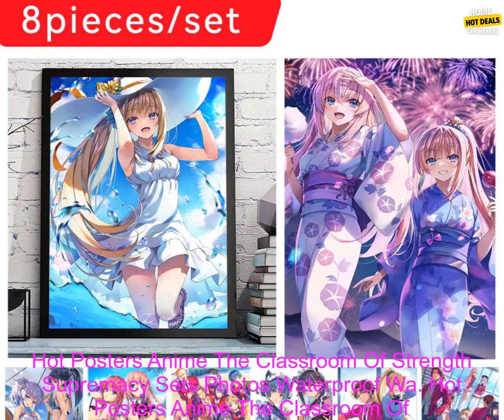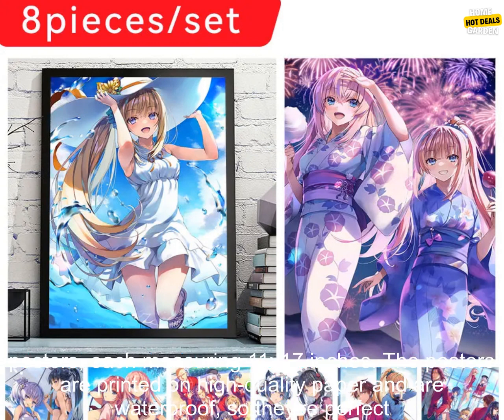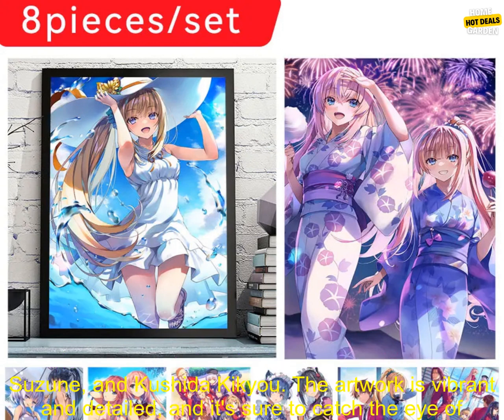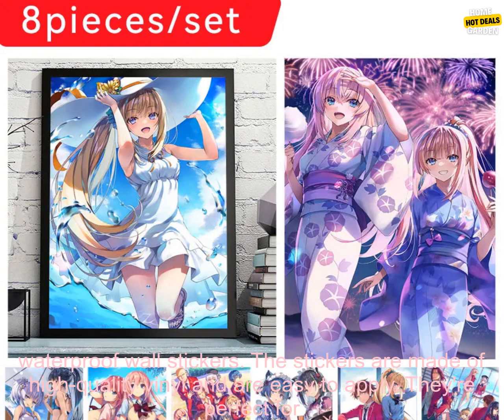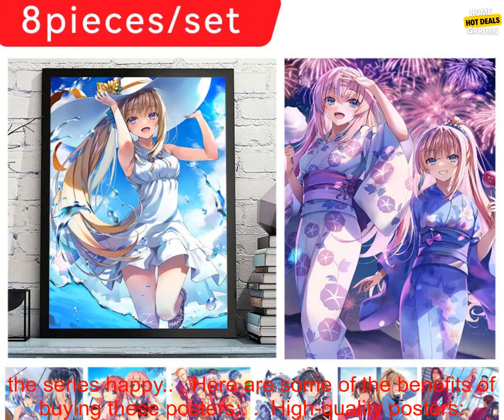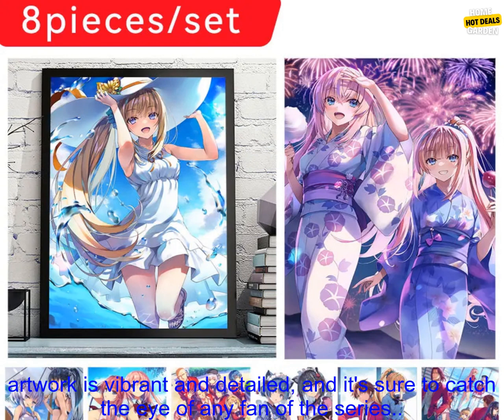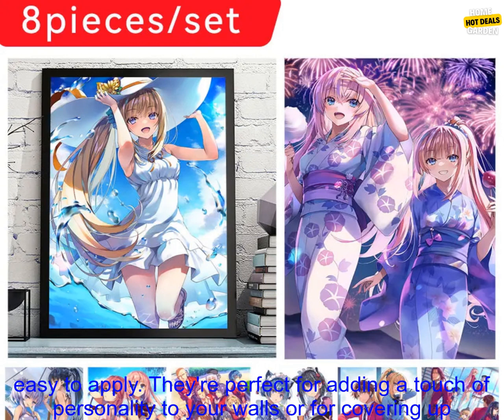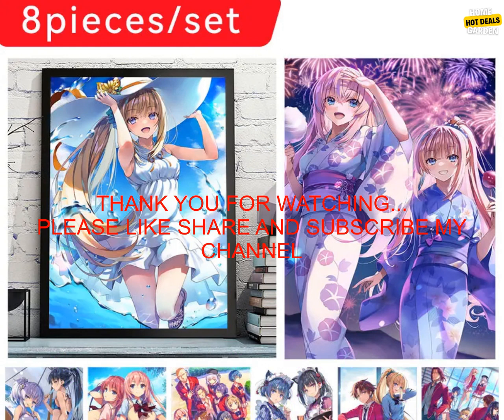1005005810873954 Hot Posters Anime The Classroom Of Strength Supremacy Sets Photos Wate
Special Promotion Program - 1 Million VND Voucher Is Waiting For You!
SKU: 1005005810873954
Hot Posters Anime The Classroom Of Strength Supremacy Sets Photos Waterproof Wall Stickers Decorative Pictures For Living Room

If you're a fan of the anime series The Classroom of the Elite, then you'll love these posters! The set includes 5 high-quality posters, each measuring 11x17 inches. The posters are printed on high-quality paper and are waterproof, so they're perfect for hanging in your dorm room, bedroom, or anywhere else you want to show your love for the series.

The posters feature some of the most iconic characters from the series, including Ayanokoji Kiyotaka, Horikita Suzune, and Kushida Kikyou. The artwork is vibrant and detailed, and it's sure to catch the eye of any fan of the series.

In addition to the posters, the set also includes a set of waterproof wall stickers. The stickers are made of high-quality vinyl and are easy to apply. They're perfect for adding a touch of personality to your walls or for covering up any blemishes.

If you're looking for a way to show your love for The Classroom of the Elite, then these posters and stickers are the perfect way to do it! They're high-quality, affordable, and they're sure to make any fan of the series happy.

**Here are some of the benefits of buying these posters:**

* High-quality posters: The posters are printed on high-quality paper and are waterproof, so they're perfect for hanging in your dorm room, bedroom, or anywhere else you want to show your love for the series.
* Vivid artwork: The artwork is vibrant and detailed, and it's sure to catch the eye of any fan of the series.
* Affordable: The set is very affordable, making it a great way to show your love for the series without breaking the bank.
* Easy to apply: The stickers are made of high-quality vinyl and are easy to apply. They're perfect for adding a touch of personality to your walls or for covering up any blemishes.

**Overall, these posters and stickers are a great way to show your love for The Classroom of the Elite. They're high-quality, affordable, and they're sure to make any fan of the series happy.**
classroom, classroom of strength, classroom of strength supremacy, decorative pictures, living room, poster, set, sticker, wall

1. anime 2. classroomofthestrongest 3.